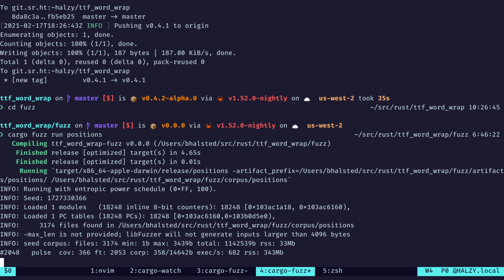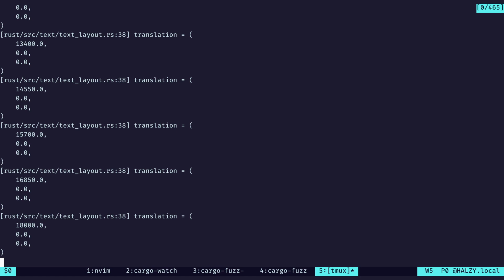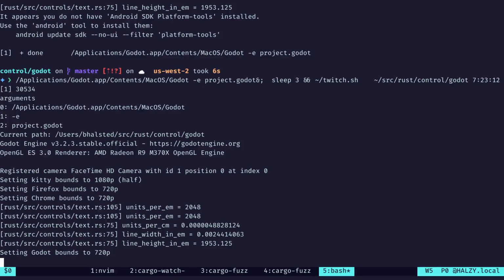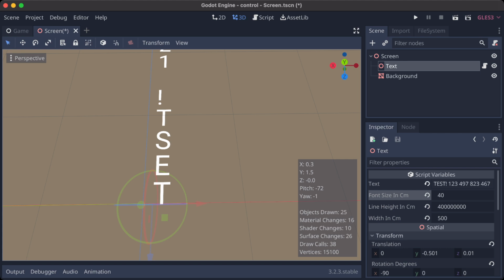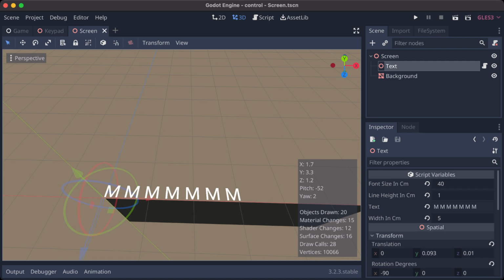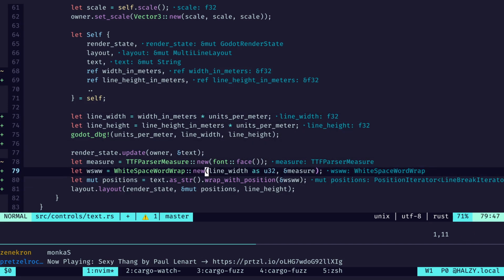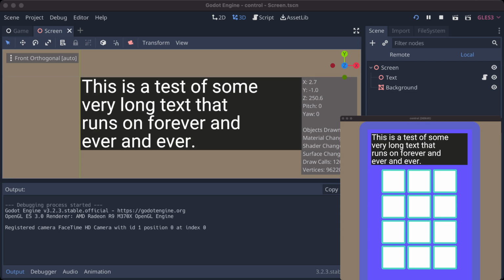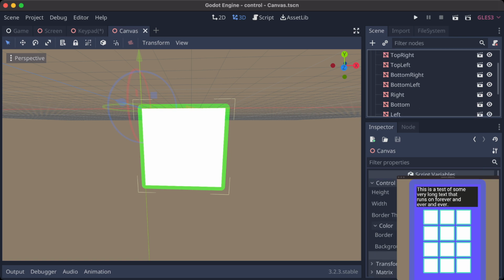Rust | VIM | Godot: Game Dev #371